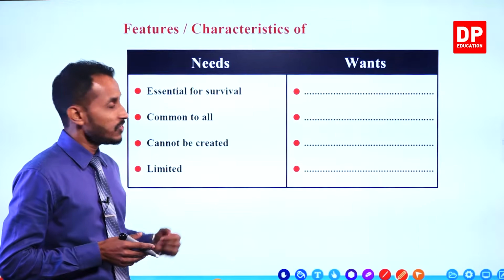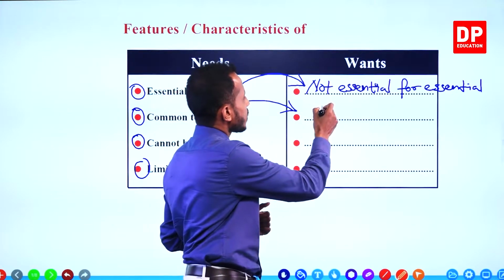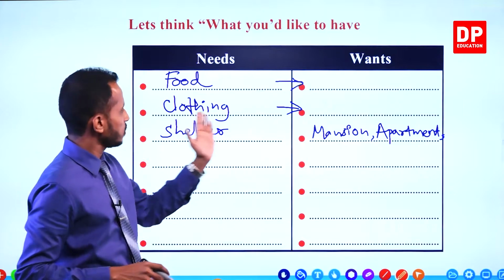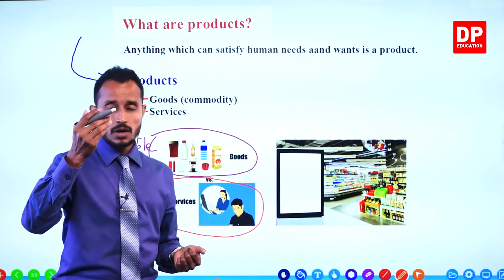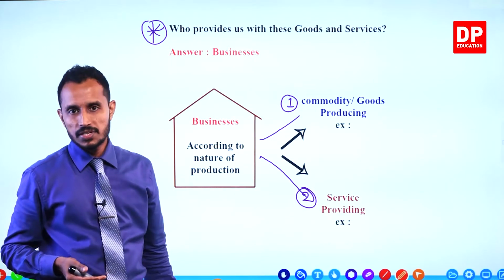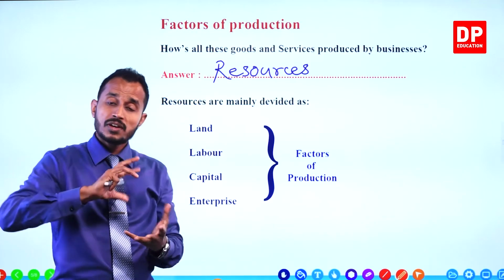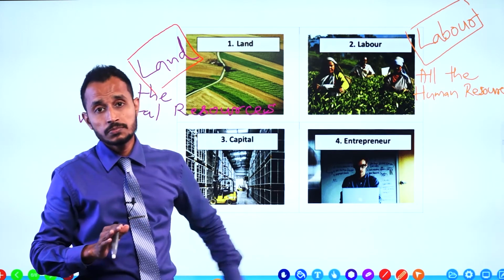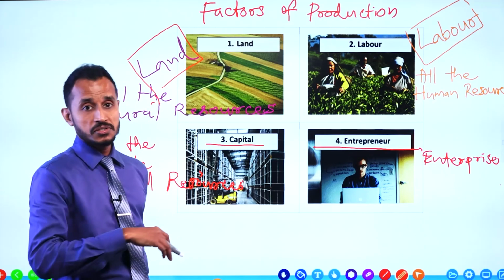Lesson 1. Background of Business - Part 02 | Business and Accounting Studies | Grade 10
Lesson 1. Background of Business

Part 01

Part 02

2.1 Features of needs and wants⏩00:00:00
2.2 Needs and wants⏩00:12:09
2.3 Products⏩00:17:57
2.4 Who provides goods and services⏩00:27:57
2.5 Factors of production⏩00:34:33

Part 03

Part 04